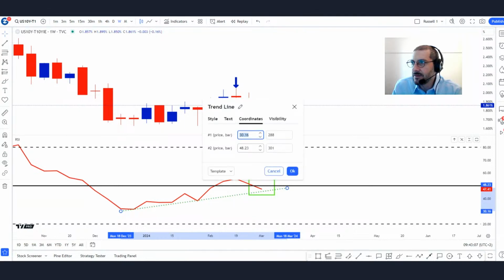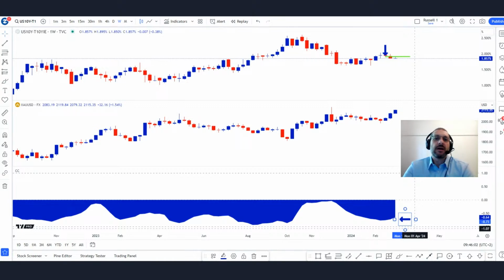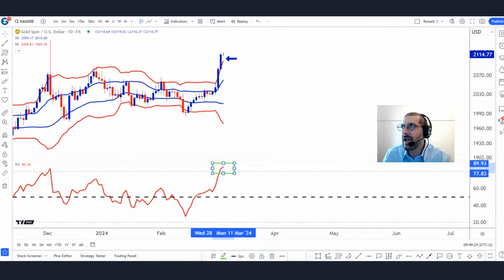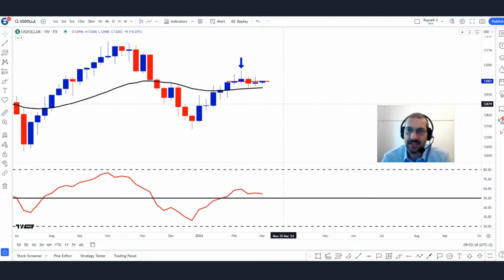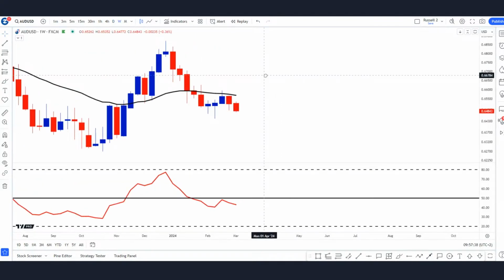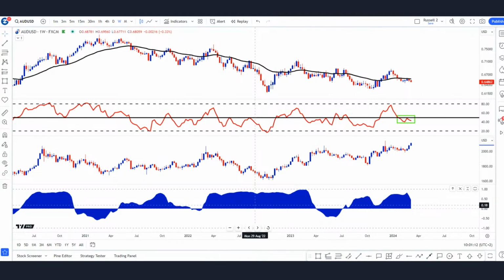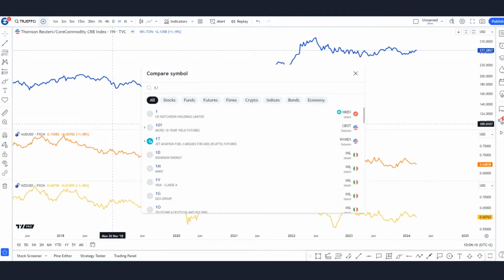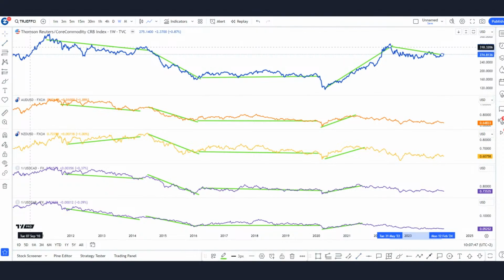Morning Market Review - 05 March 2024